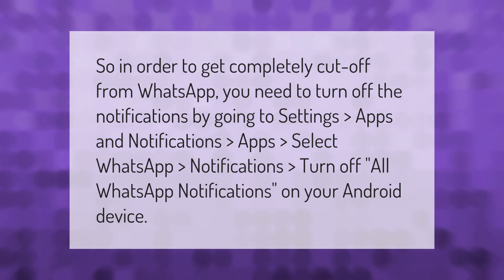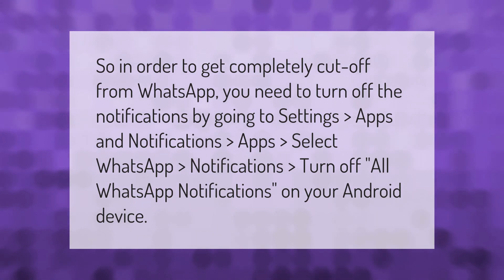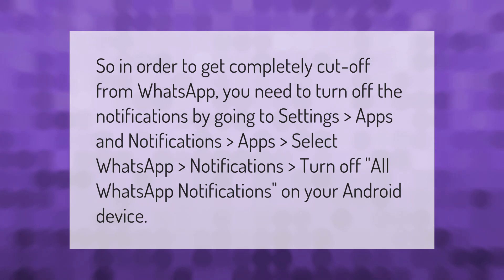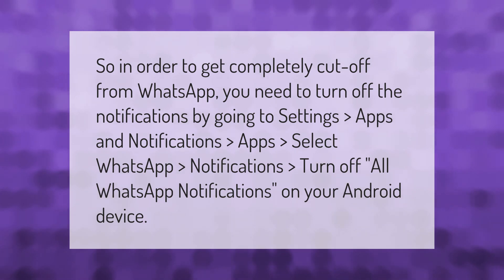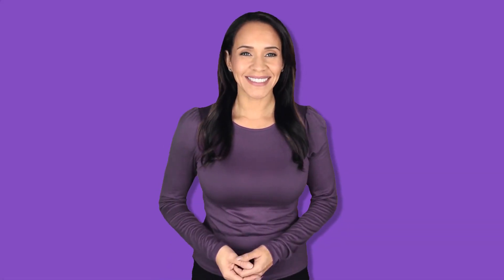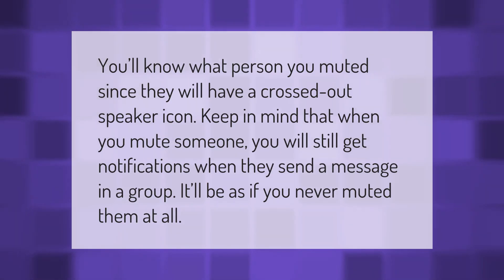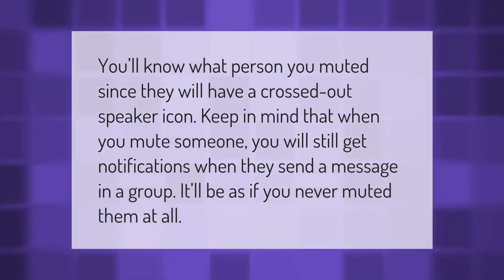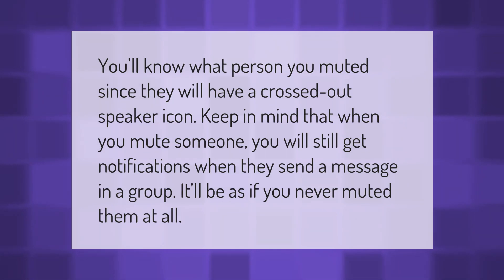How do I mute WhatsApp notifications?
00:00 - How do I mute WhatsApp notifications?
00:36 - How can you tell if someone muted you on WhatsApp?

Laura S. Harris (2021, September 18.) How do I mute WhatsApp notifications?
    AskAbout.video/articles/How-do-I-mute-WhatsApp-notifications-262954